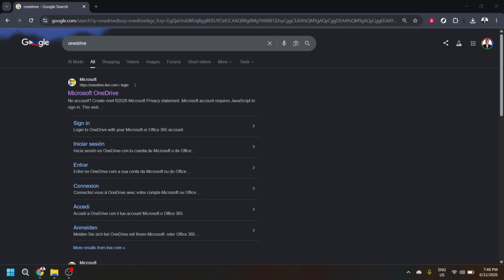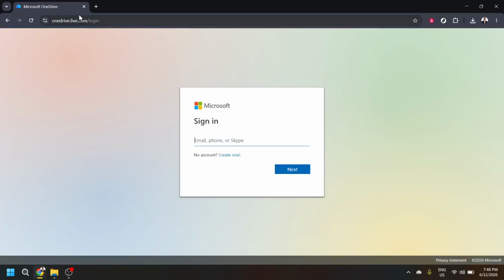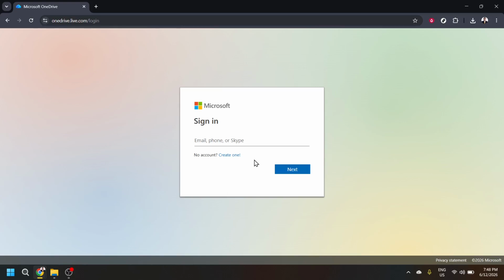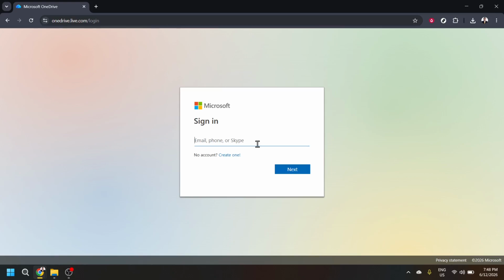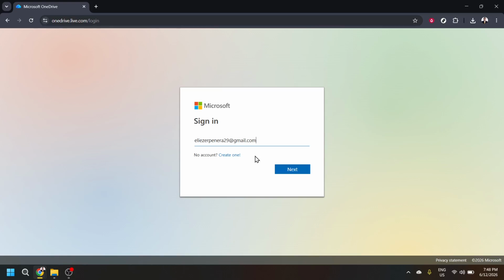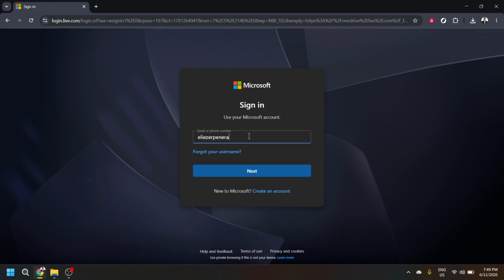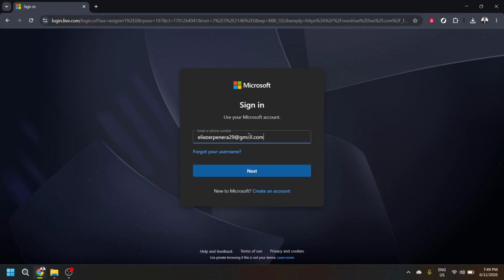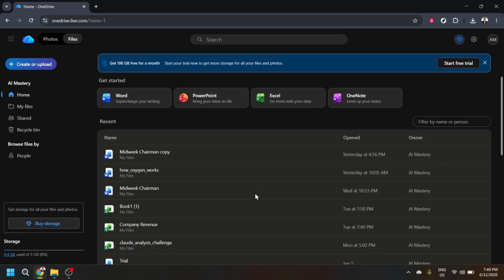How to Login to OneDrive Account (Easy Guide)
In this video, we discuss how to login to OneDrive account step by step. You'll learn how to sign in to OneDrive using your Microsoft account email and password, and how to handle two-factor authentication with a PIN. We also cover staying signed in and accessing your OneDrive dashboard.

00:00 Introduction to OneDrive Login
00:22 Navigating to the Official Login Page
01:05 Locating the Next Button
01:17 Typing Your Email Address
02:16 Clicking the Next Button
03:03 Clicking Next After Password
03:19 Entering Your PIN
03:33 OneDrive Dashboard Overview
03:52 Successful Login Confirmation